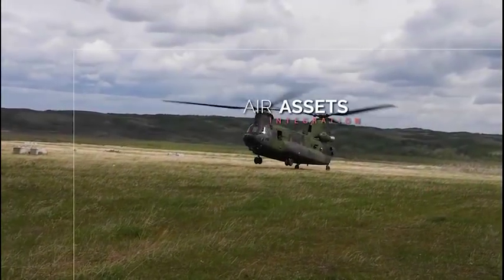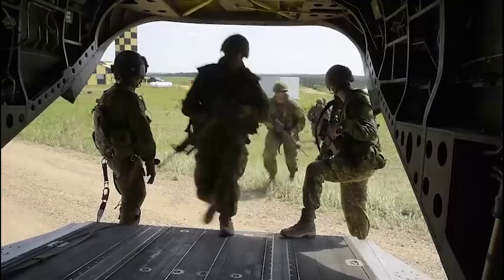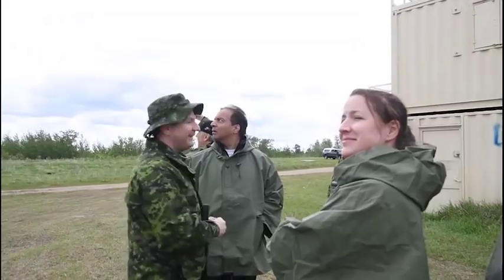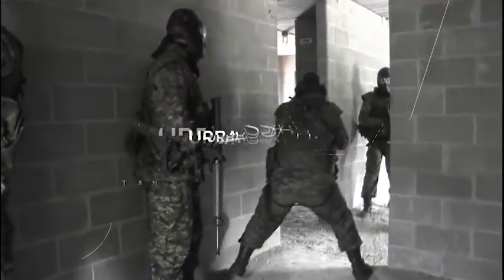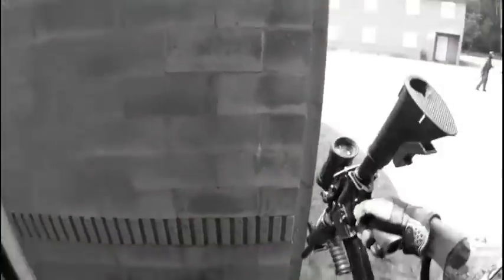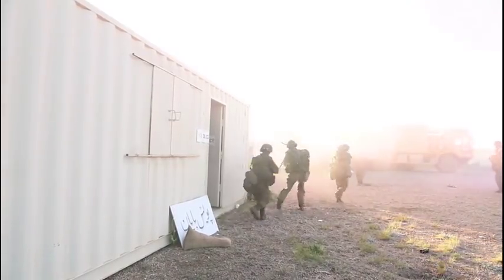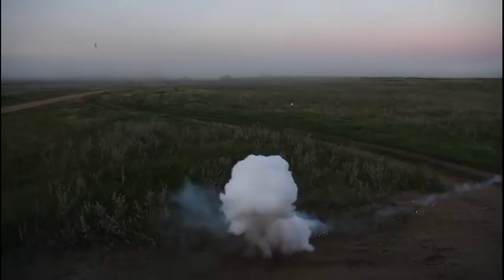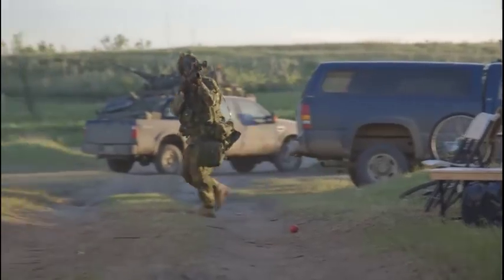Weapons Effect Simulation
Watch how the Canadian Armed Forces train using technology to simulate weapon and battle effects in a live environment.